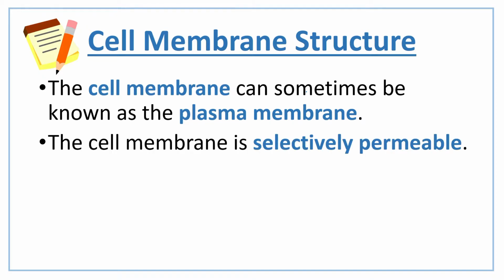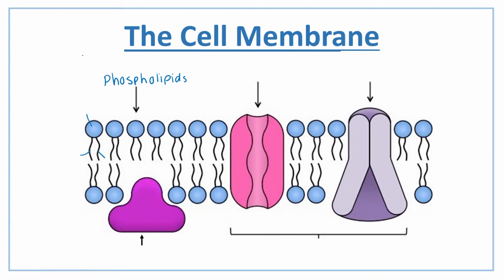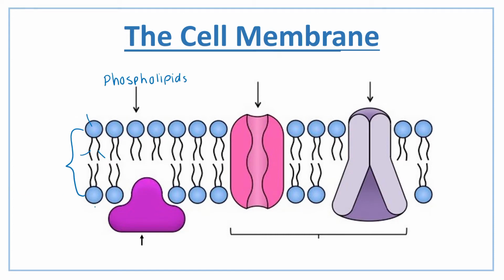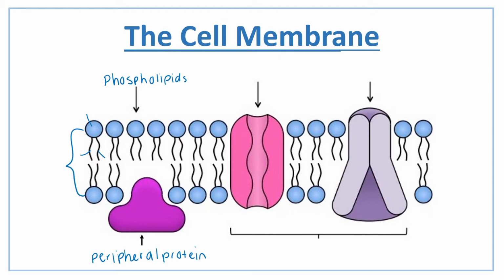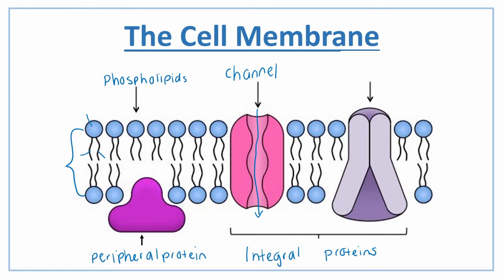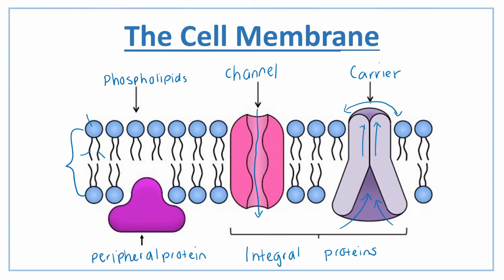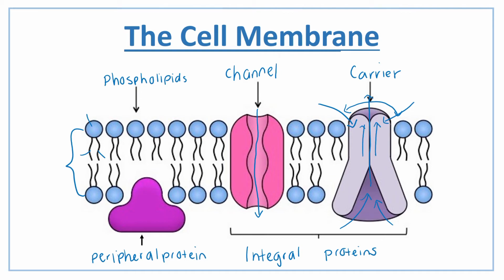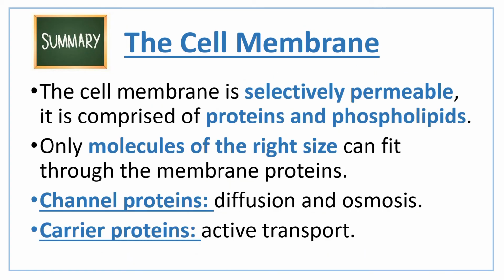🧪 The Cell Membrane | National 5 Cell Biology 🧪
Hi everyone! This lesson is on National 5 Biology, Unit 1: Cell Biology, and we're starting Key Area 2: Transport Across the Cell Membrane. Today we covered The Cell Membrane, and in the next lesson we'll move onto Osmosis.

Remember to follow the St. Andrews Science department on twitter: @StAndrewsSci